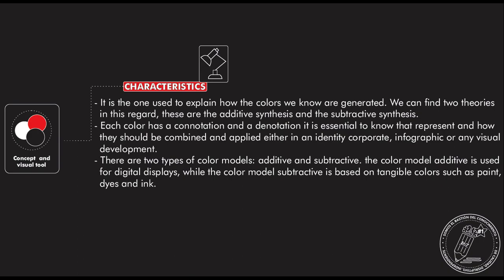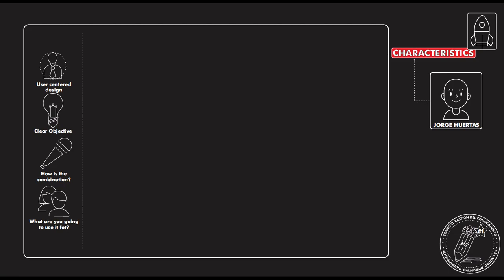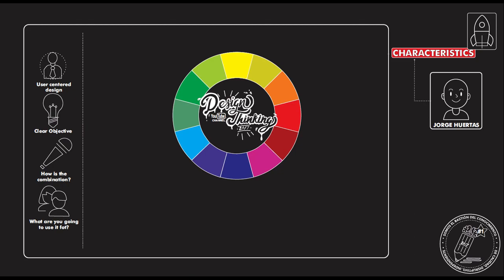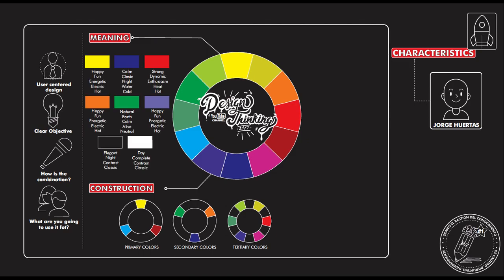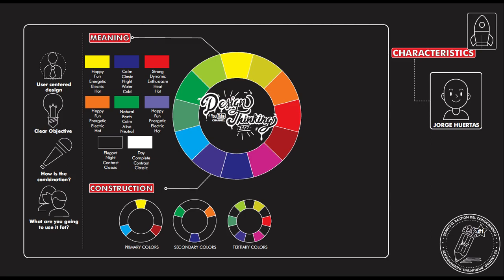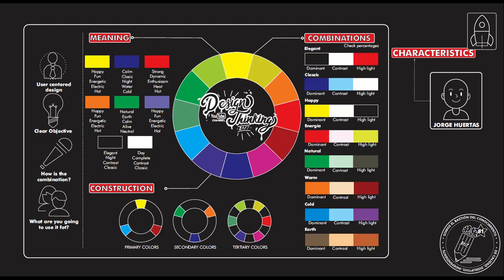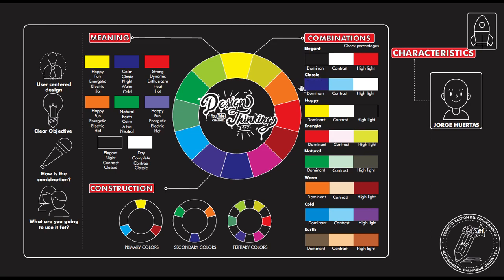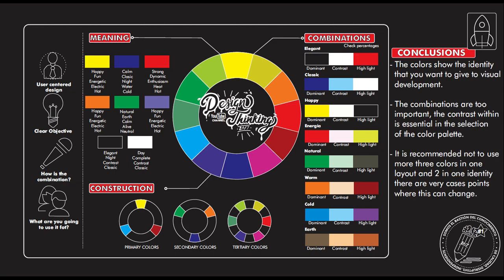What is and how to use the "COLOR THEORY"? How does it works? Step by step. Temp 23 - Ep 355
Video Tutorial explaining, What is and how to use the "COLOR THEORY"'.